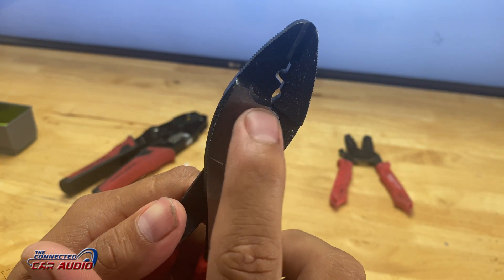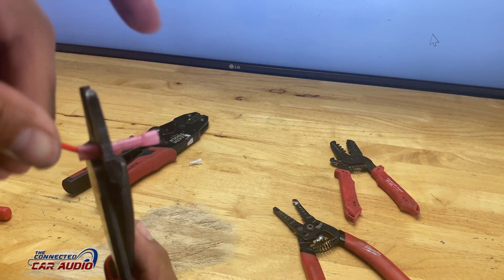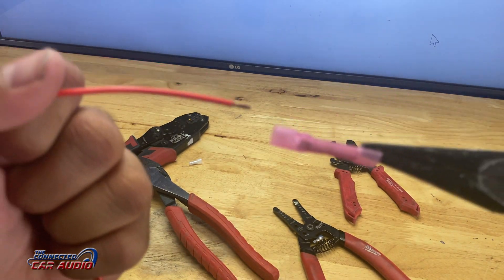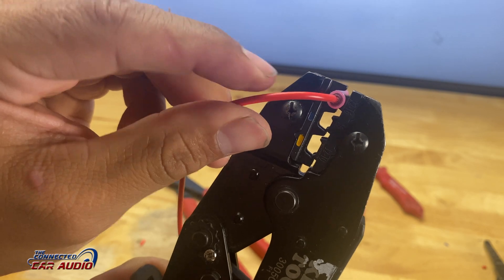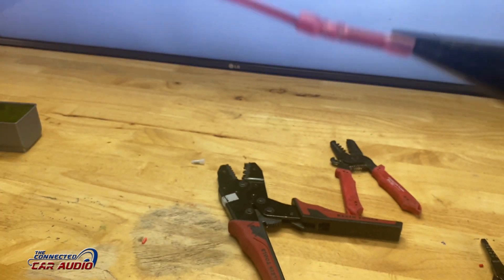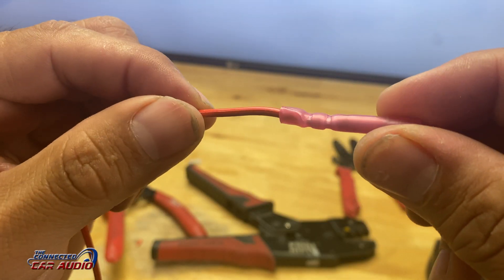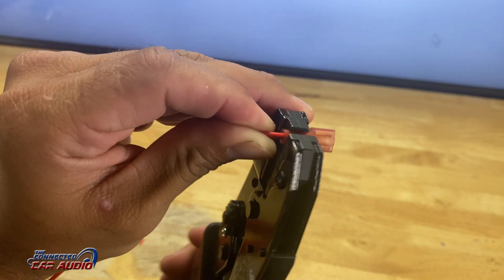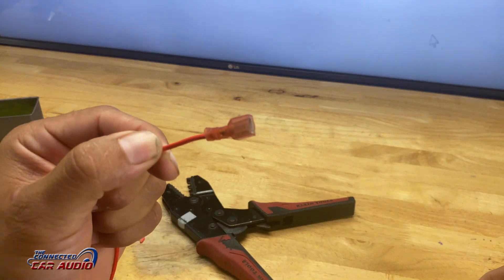Best way to connect 2 wires together (without soldering)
If you found the video useful please hit the "like" button